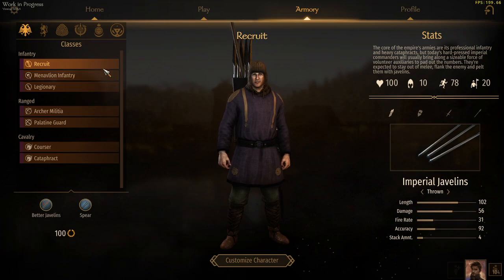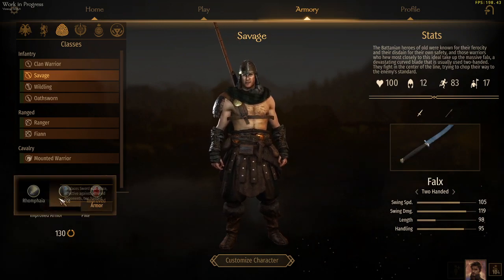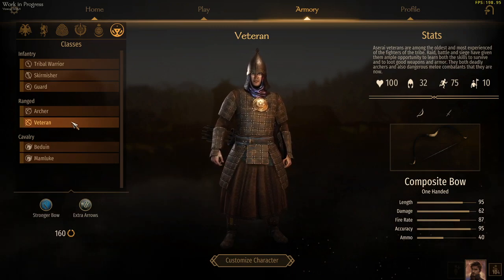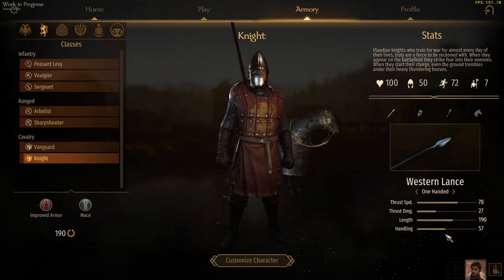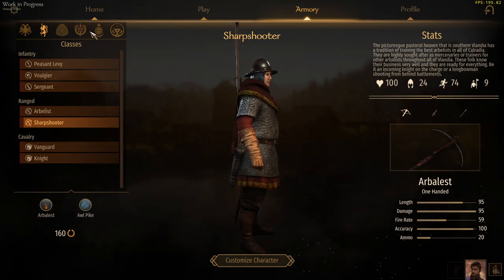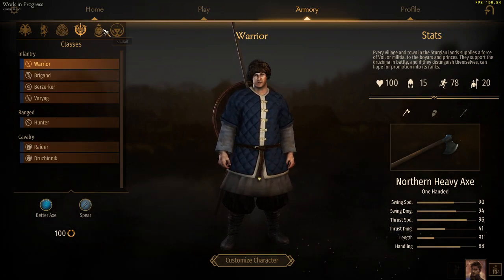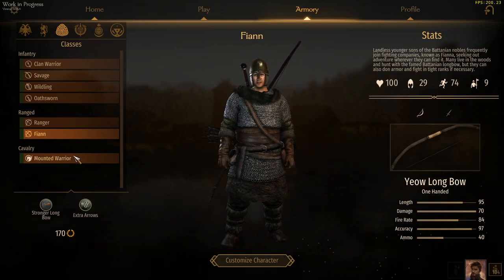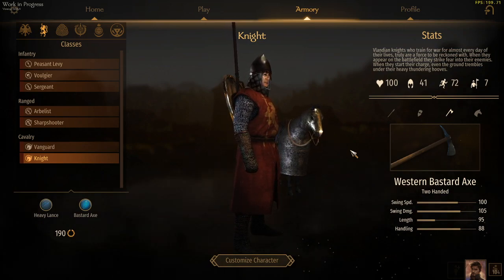TOP TEN WEAPONS Mount and blade II Bannerlord Multiplayer Weapons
In this video I give my opinion on what I consider to be the top ten best weapons in bannerlord multiplayer as of 3/8/2020.